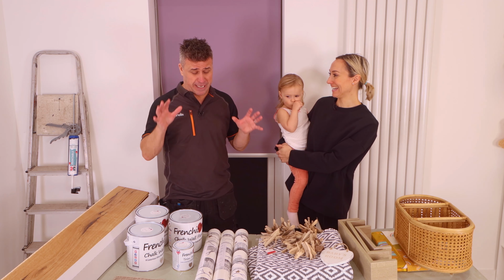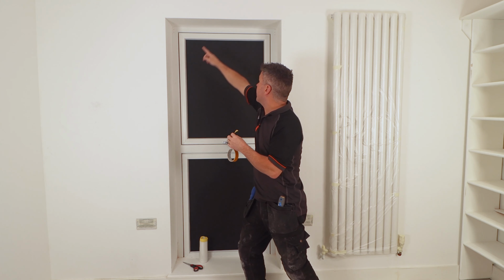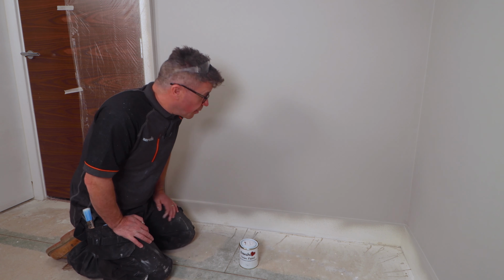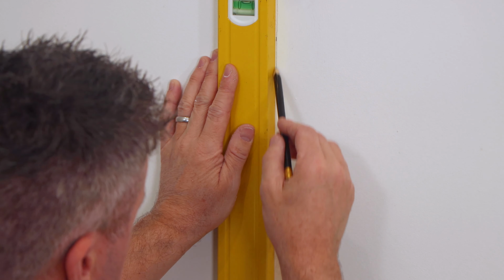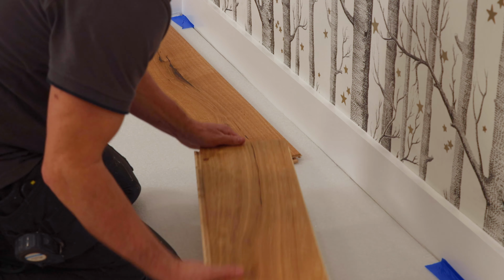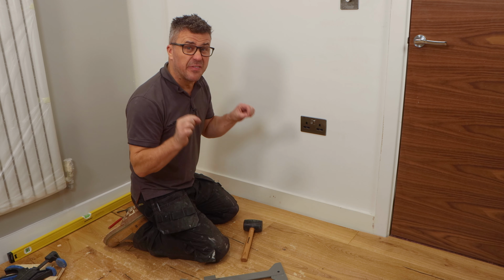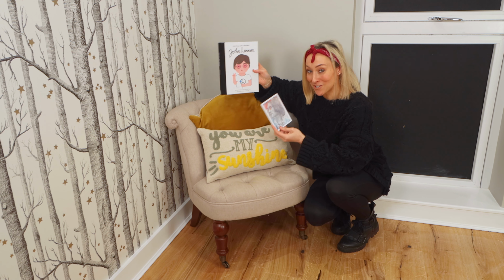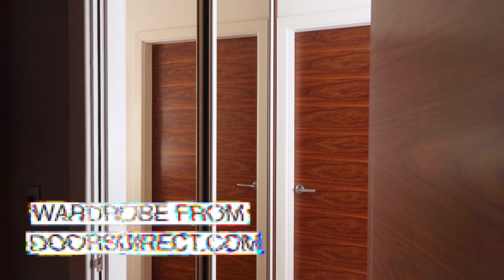Nursery Makeover | Baby Boy's Nursery Tour | Full DIY Transformation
Mr and Mrs DIY transform their walk-in wardrobe into a modern, tribal themed baby boy's nursery! See the whole transformation from start to finish, covering everything from preparation, flooring, wallpapering, painting, decorating, shelving, scotia beading, masking, spray painting and accessorising!

0:00 - Introduction
3:17 - Masking and Prep Work
4:50 - Paint Dilution and Testing
5:51 - Spray Painting Walls
6:20 - Painting the Ceilings
7:27 - Painting the Skirting Boards
8:49 - Hanging the Wallpaper
14:13 - Installing Engineered Wood Flooring
18:36 - Fitting the Scotia Beading
20:30 - Shelving and Storage Solutions
21:32 - Accessories, Furniture and Blinds
23:17 - Completed Nursery Tour
25:28 - New Walk-In Wardrobe
26:21 - Social Plugs and Outro
27:10 - End Graphics

All furniture and accessories showcased in this video were bought second hand and up-cycled from our previous nursery makeover for our daughter Nelly, which you can watch via the link below...